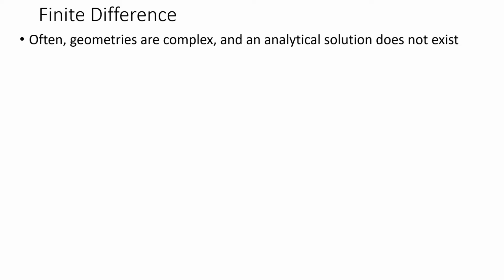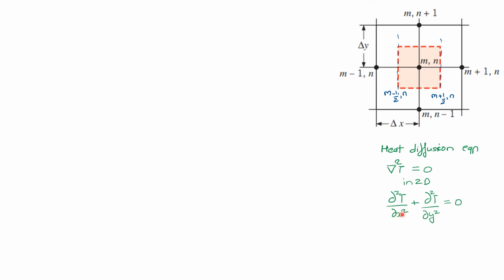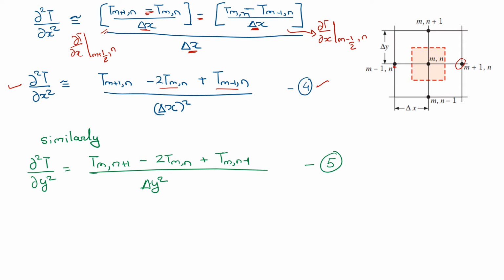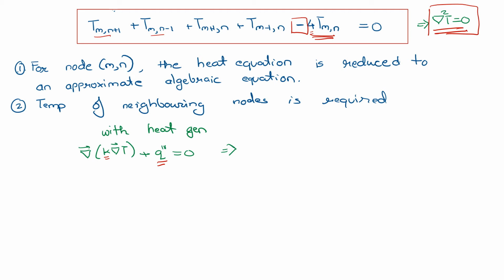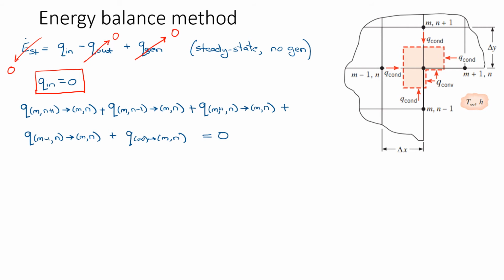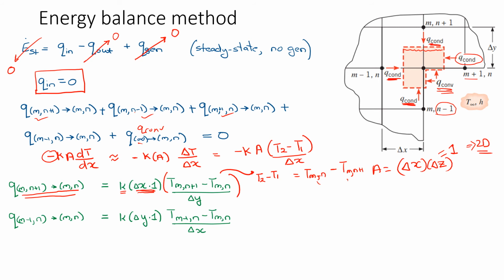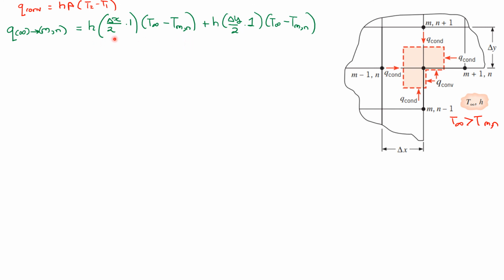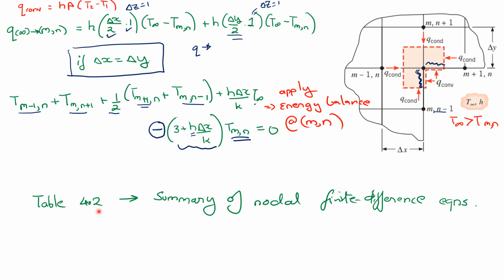Heat Transfer (12) | Chapter 04 | Finite Difference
Topics covered:
1) Finite difference equation using heat diffusion equation
2) Finite difference equation using energy balance